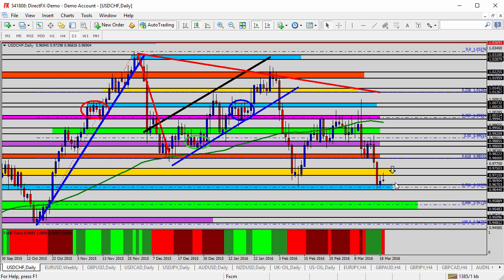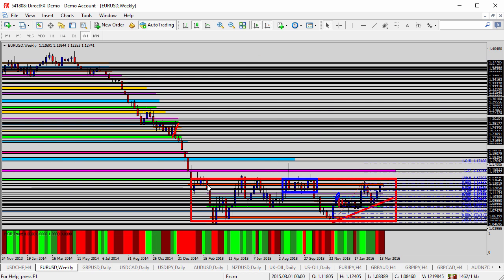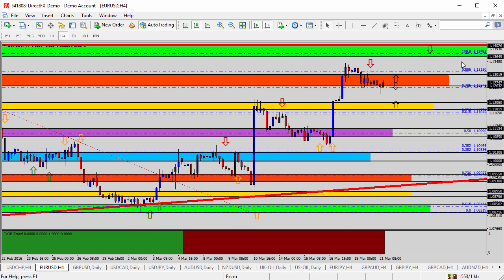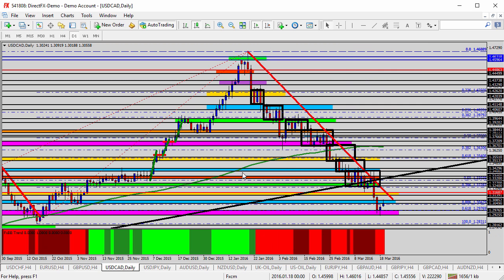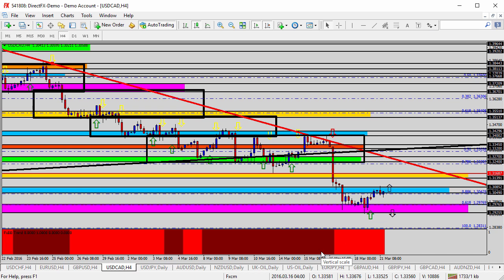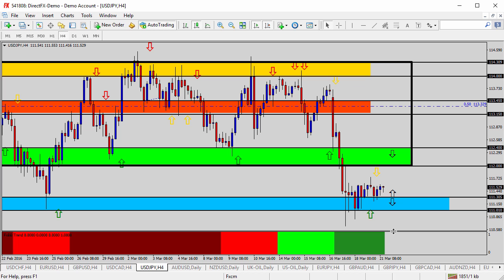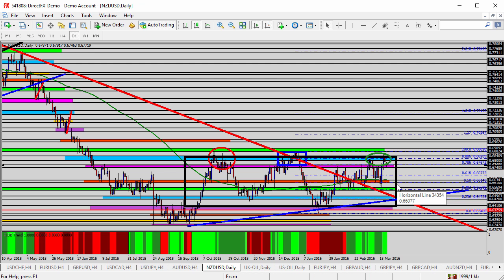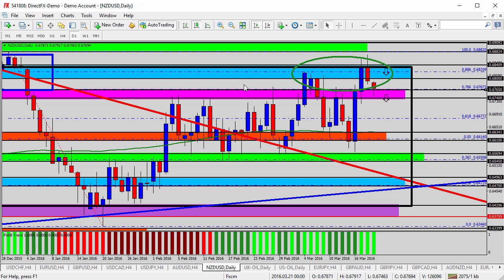Forex Pro - Forex Update: Overview of Major US Pairs to Get the Week Started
Okay, let’s move on over here to the US Dollar versus the Swiss Franc [USDCHF]. Over the past couple of weeks, we’ve seen a pretty significant fall off on this currency pair. We were in a little bit of a rise. Period of congestion here, capping out about the parity level, 1.0000. A couple of weeks ago, we saw the challenge higher and moving all the way up into the 1.0090-level. And then, since then, it’s been in a free fall, coming back down, a little bit of a rally here in the middle of the fall, and now we’ve tested a new low late last week, coming back down here into the mid-0.9600s.

Interesting here the blue-shaded area that we’re seeing here on the chart in the middle of the chart holding as our support now, but we’ve seen it as support here before, several weeks ago as the market challenged here into the upper-0.9600s, found support, and went back up again. Now we’re right into that same area. Follow it back in time. We could see some historical congestion, support, and resistance back here. Nothing really significant sticks out other than that last low that we see right here.

Fibonacci from the lowest low of the blue trend line here. The low blue trend line down here into the 0.9400s. Fibonacci from that low all the way up to the highest high on the chart, interesting enough, puts the .786 Fibonacci retracement level right here in the middle of our blue-shaded area. Let’s zoom it in one time. There you go. That lowest low to highest high on the chart. You could see that .786 right there in the middle of the blue-shaded area.

So, we know that there’s Fibonacci support here. .886, the next Fibonacci level lower is down here at the green-shaded area. The yellow-shaded area. Two days now finding resistance at the yellow-shaded area, and so today nothing different here. We’re finding resistance there. If we’re going to see reversal for this currency pair, reversal to go back up I should say, then we need it to break back above that yellow zone. As long as it’s underneath there, I expect at least for the day today we’re looking at this as resistance and the opportunity to trade in the direction of our recent momentum over the past couple of weeks as a sell would be there close to 0.9715, 0.9750-level and the yellow-shaded area.

Now, I would be very discouraged about going short and selling close to the lowest low, the blue-shaded area and that .786 fib that we just pointed out. That is support for the day today. So, as we look at it for the day today, we know where resistance is. We know where our support is. If we’re looking for any type of longer-term trending action, one of those two levels is going to have to be breached or broken. It’s either going to have to break above the yellow zone to go higher or below the blue zone to go lower here for the USDCHF.